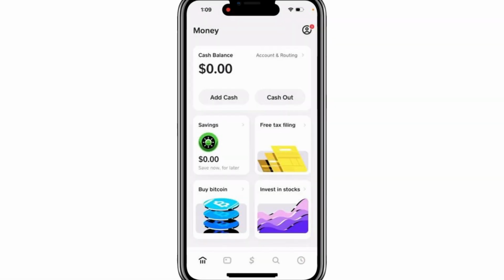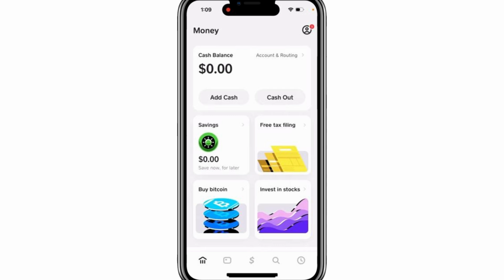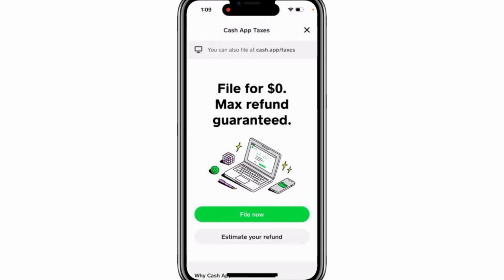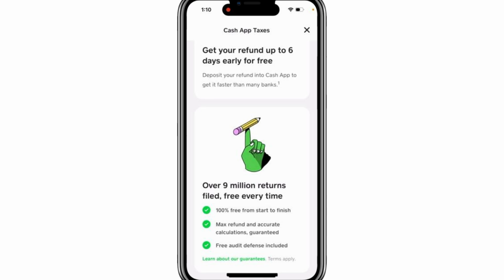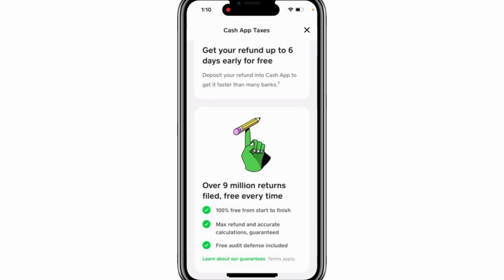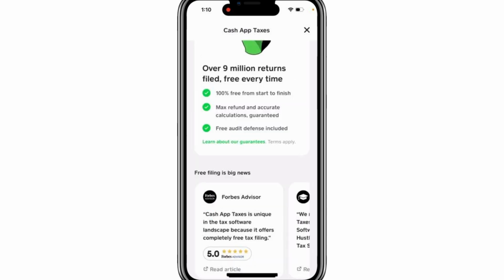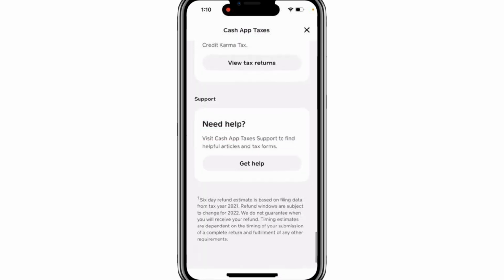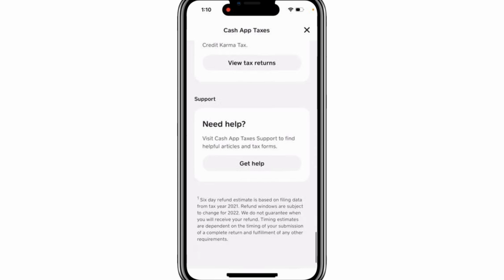How to Get Tax Refund on Cash App (2026) | Cash App Tax Guide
Learn how to receive your tax refund directly through Cash App in this step-by-step guide. Discover how to set up direct deposit for your refund, track your payments, and ensure a smooth process for managing your tax returns using Cash App.